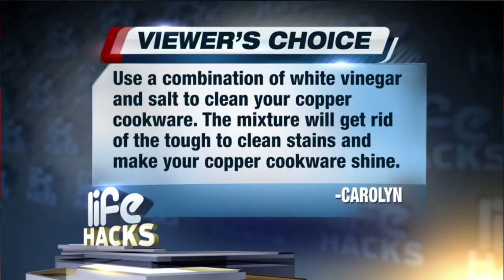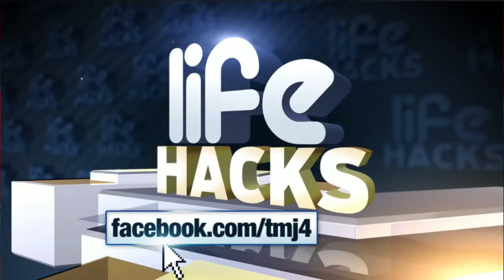Clean your copper cookware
The use of common household items will help you clean your copper cookware and make it shine.